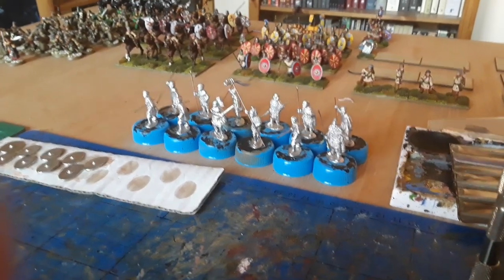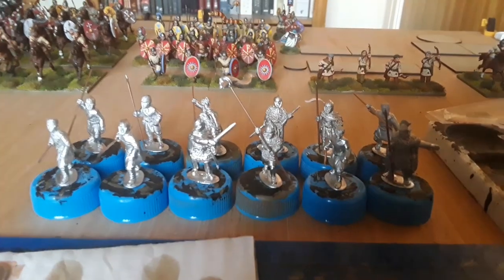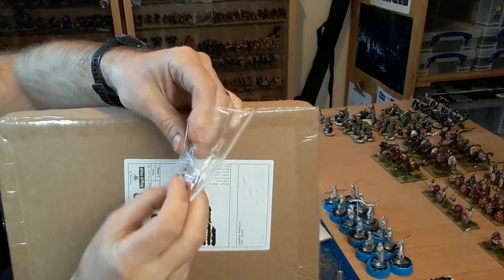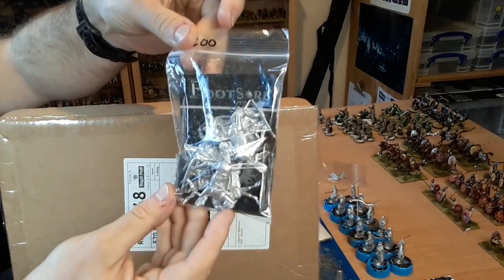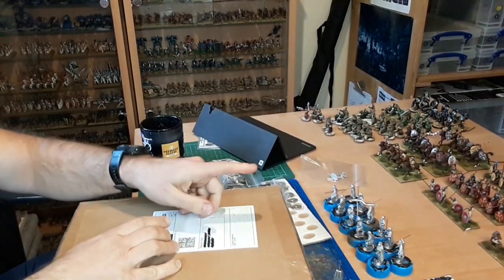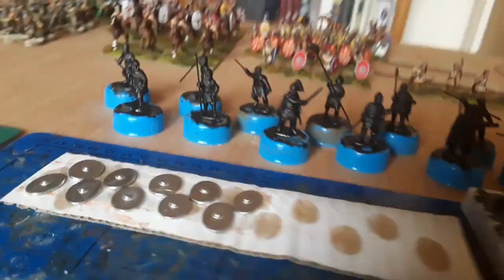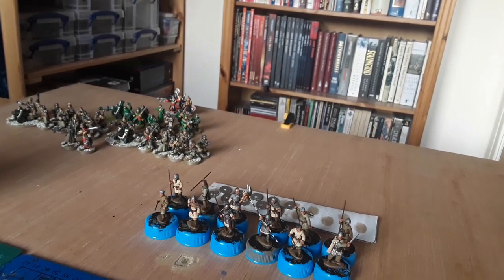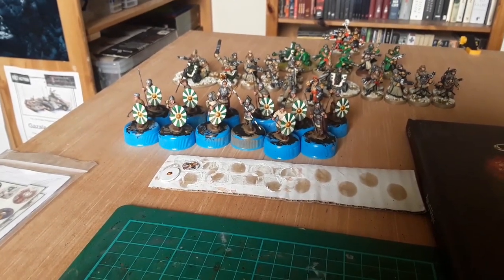VLOG 18TH - 25TH April late Romans and more unboxings!